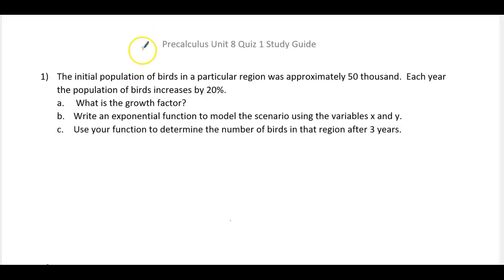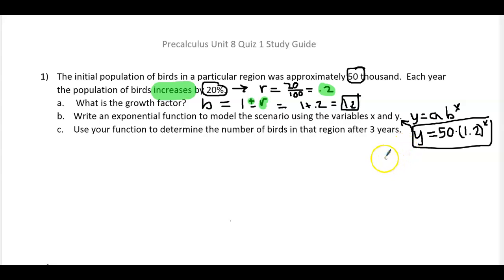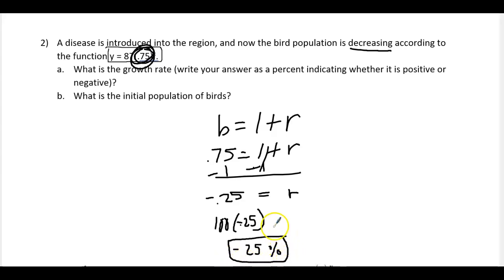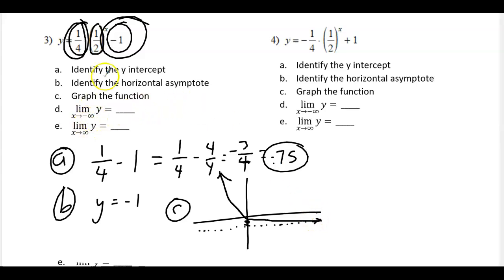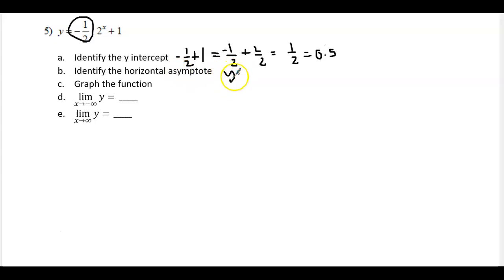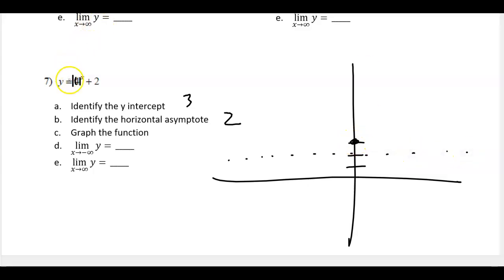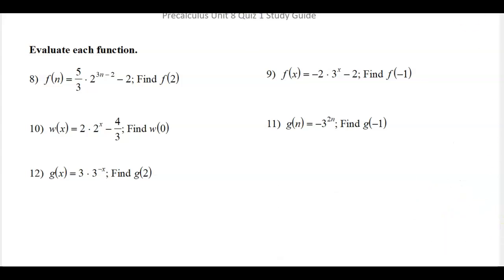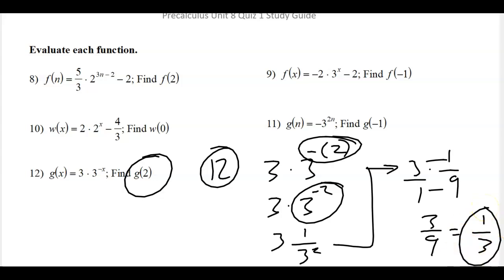Precal Unit 8 Quiz 1 Study Guide 22/23